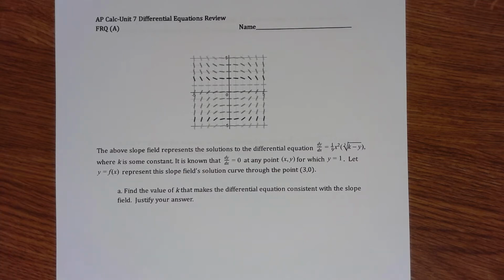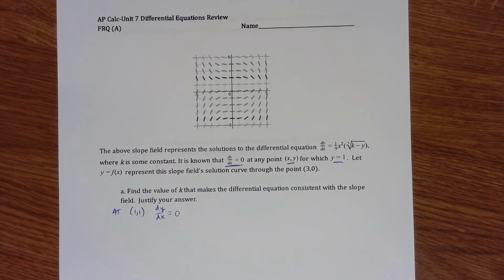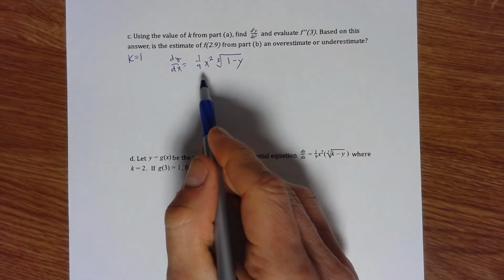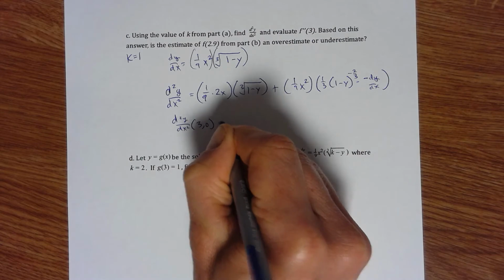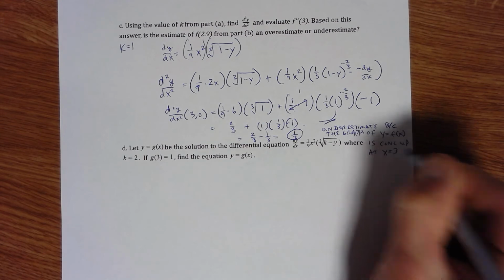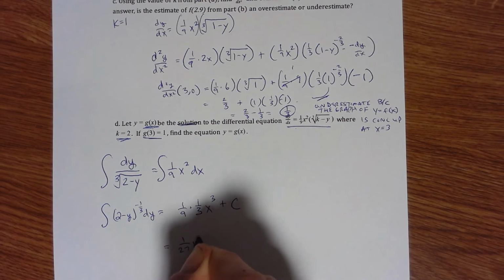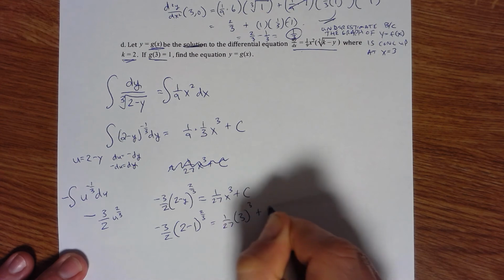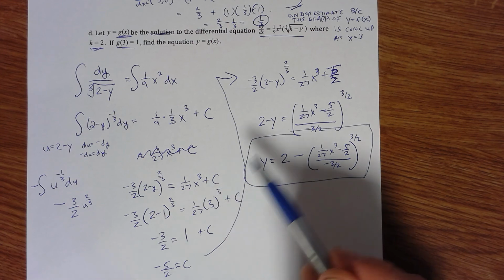Unit 7 FRQ (A)